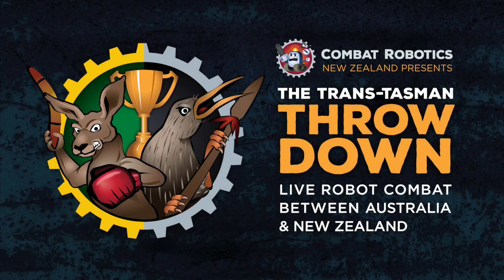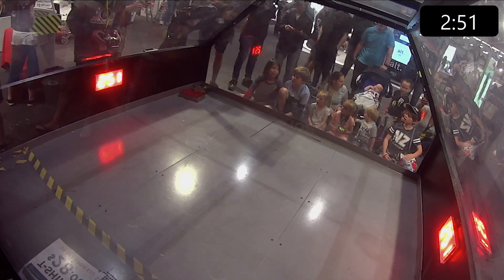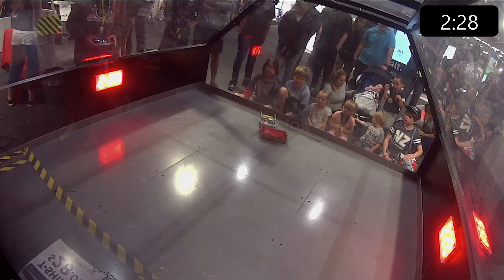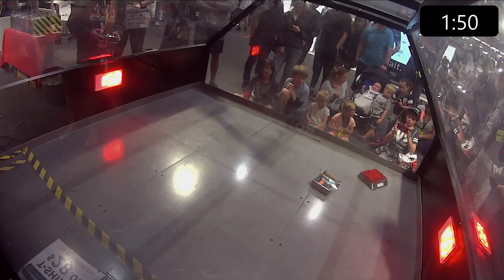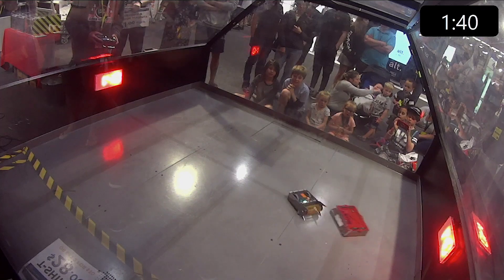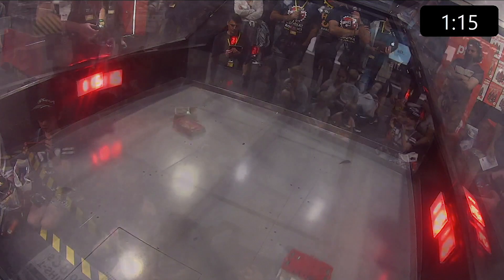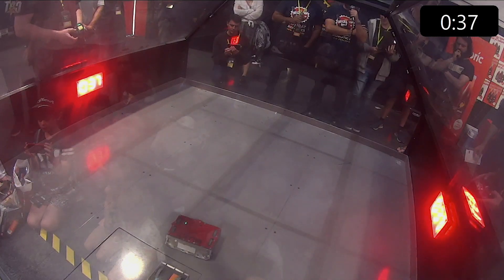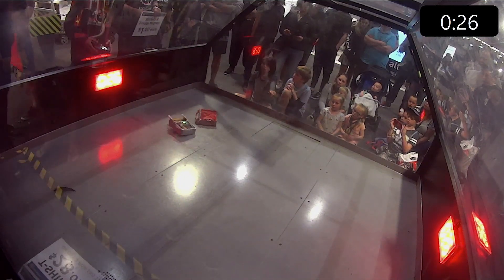Escape Velocity vs Big Billet - Beetleweight Match 19 - Trans-Tasman Throwdown 2019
Escape Velocity vs Big Billet  - Beetleweight (3lb) class - Trans-Tasman Throwdown 2019

Beetleweight Group Round, Trans-Tasman Throwdown,  3 November 2019 at Bigs Boys Toys, Auckland, New Zealand.